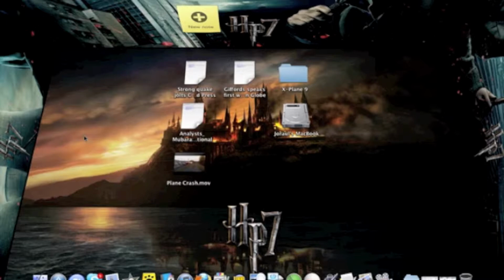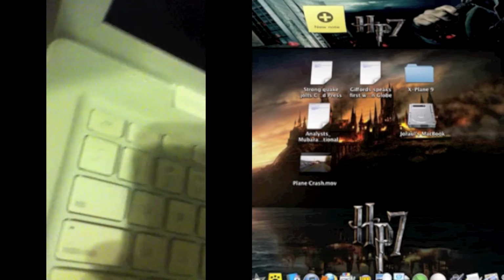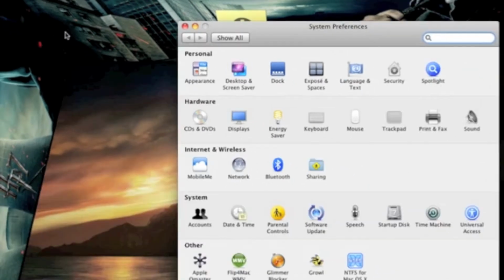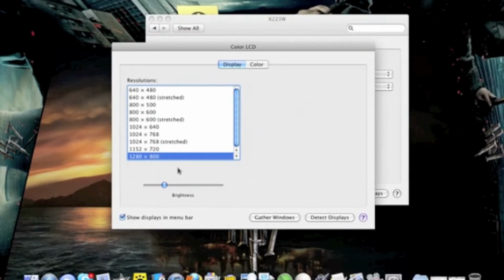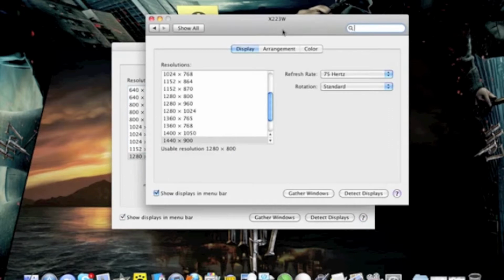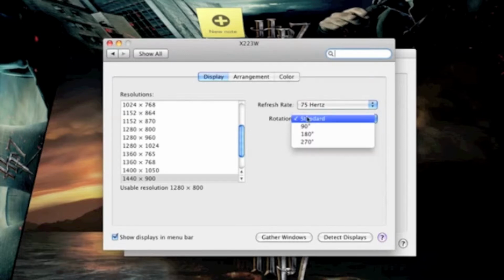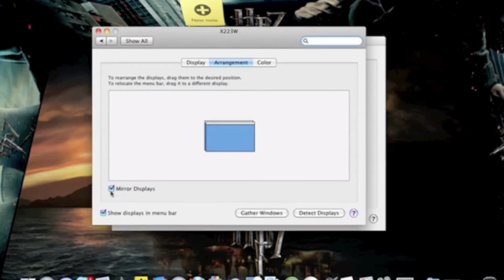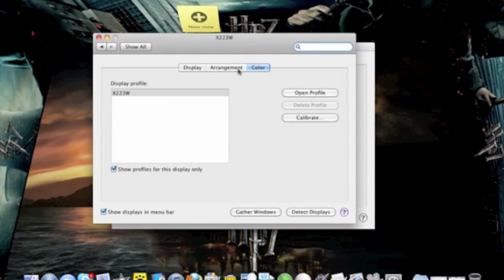Hook up a TV or Monitor to your Mac, Simply, Easily and for Free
We show you how to  connect an external screen or monitor to your mac, and do it easily and for free on this INFOCAST tutorial in HD.
-Joraul